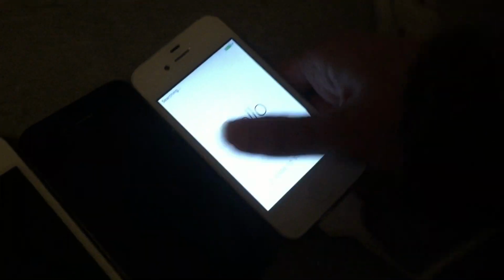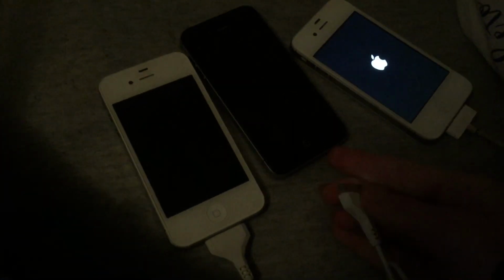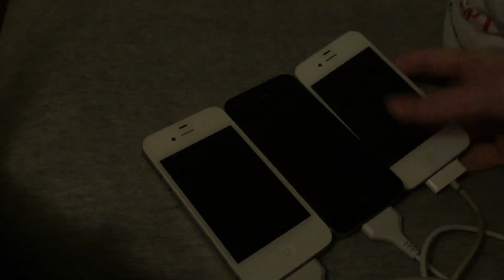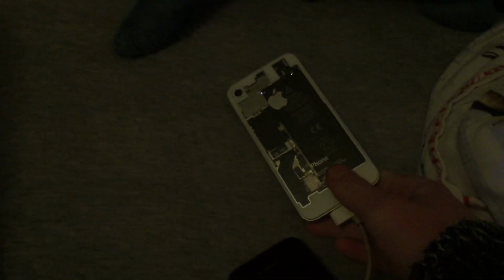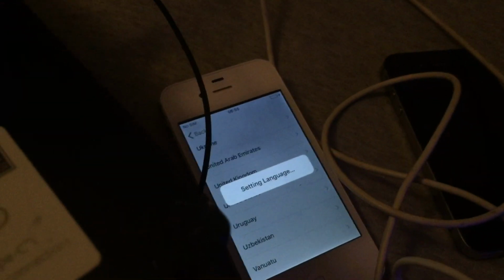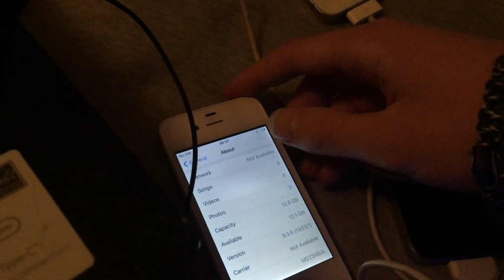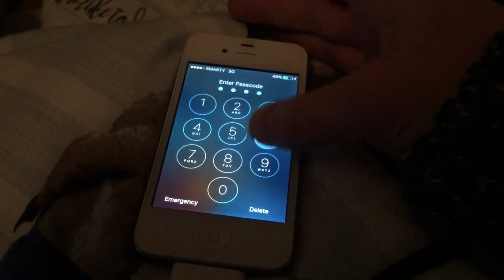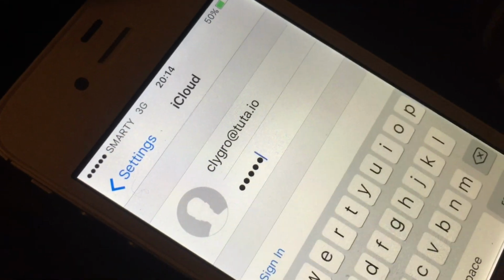I bought 3 iPhone 4Ses for parts